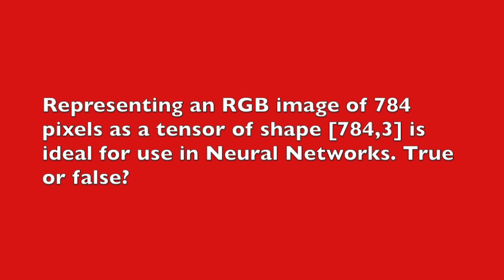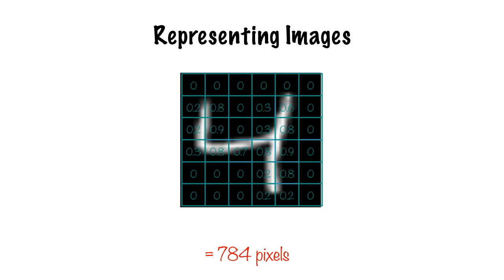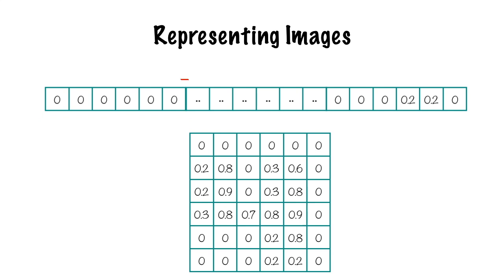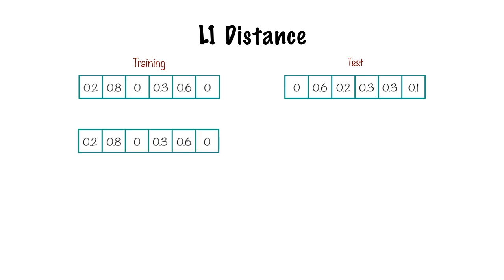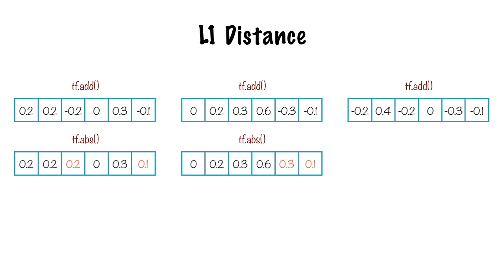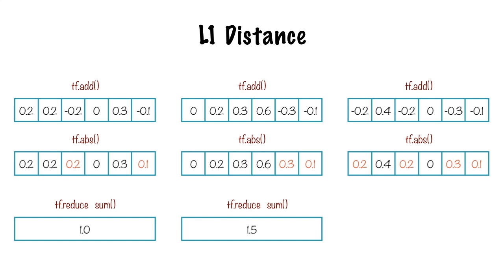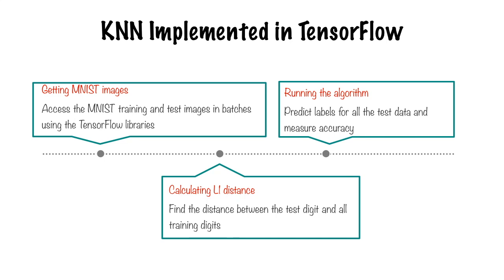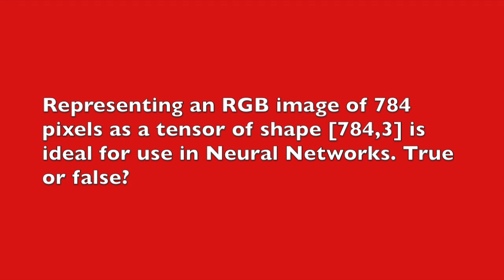028 Steps in the K Nearest Neighbours Implementation9m 33s